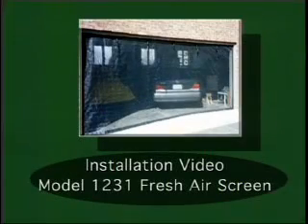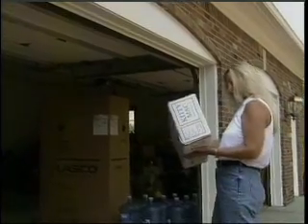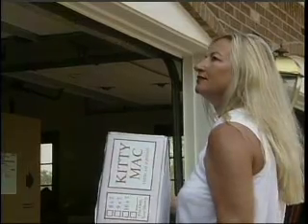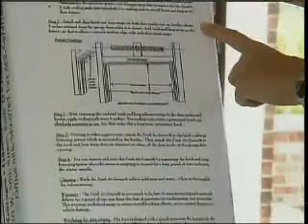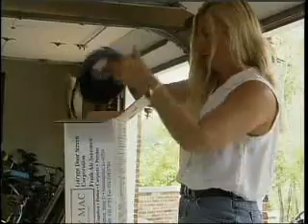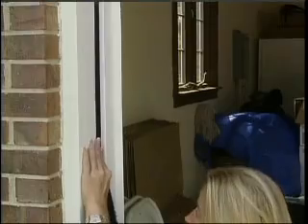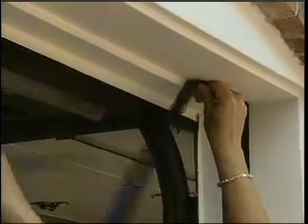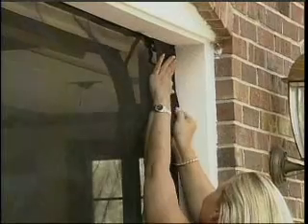Garage Door Screen " The Best Value"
Installation of the standard screen. Up in minutes. You won't believe how easy this is to install.